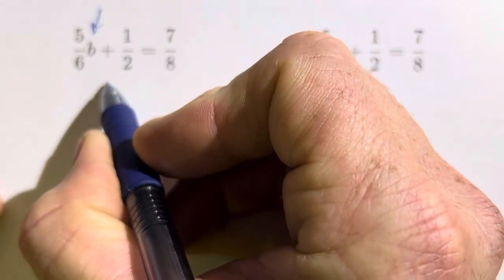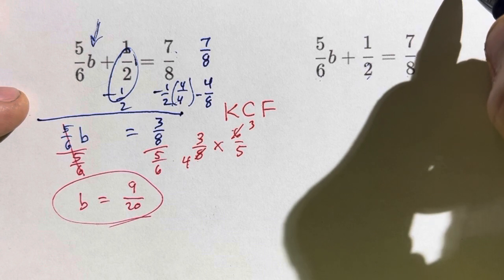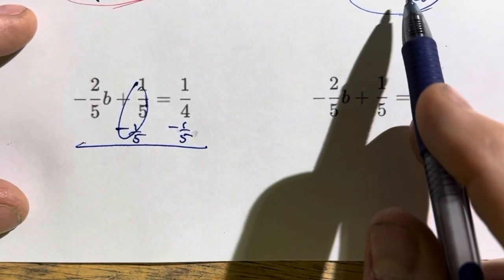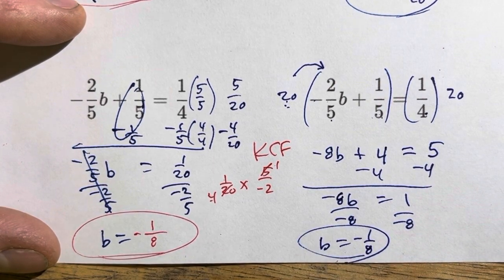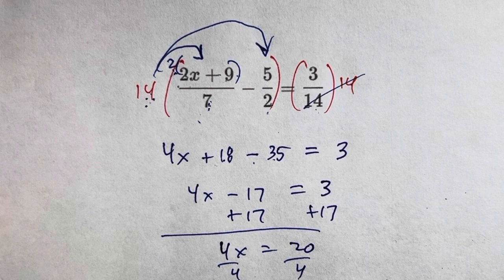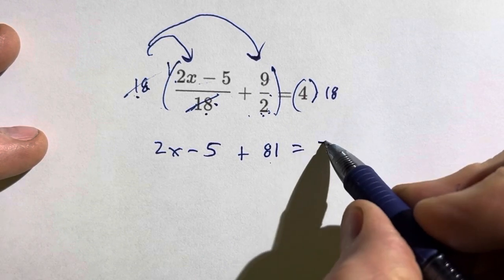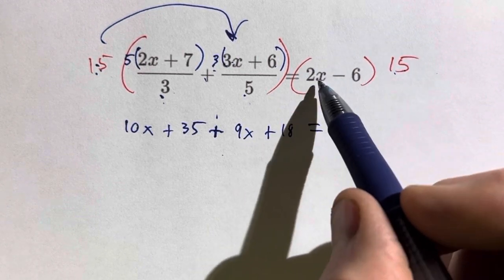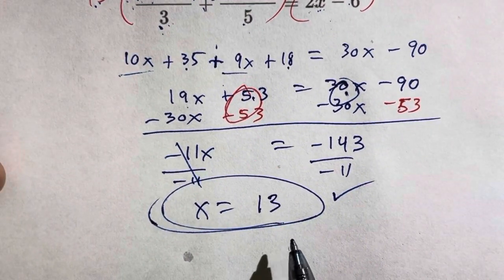Solving Equations with Fractions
This video shows how to solve equations with fractions by multiplying by the LCM and getting rid of all the fractions.